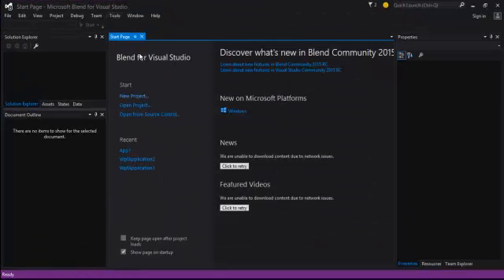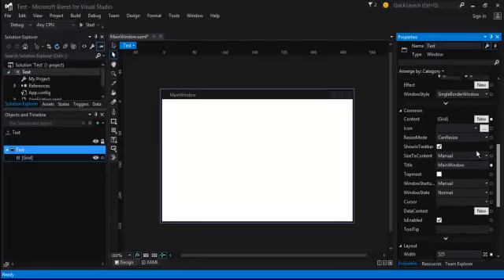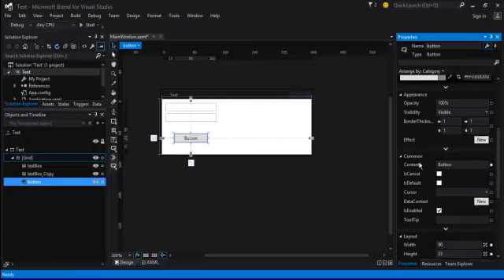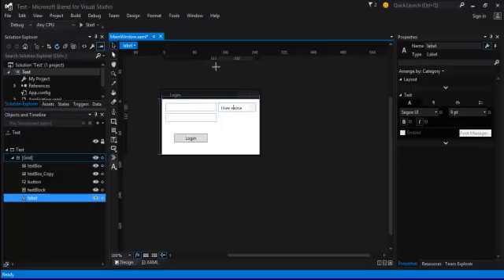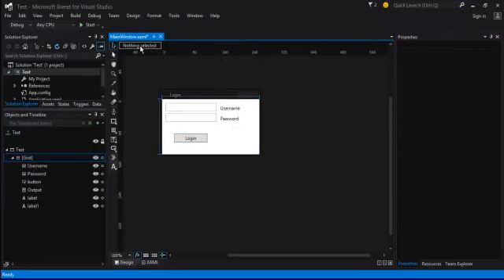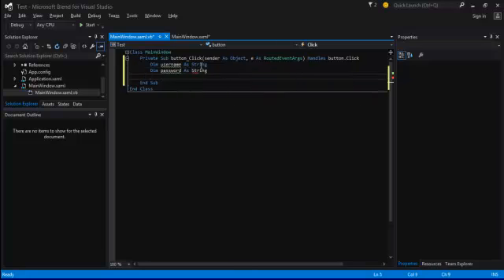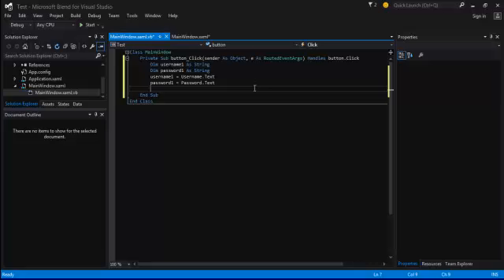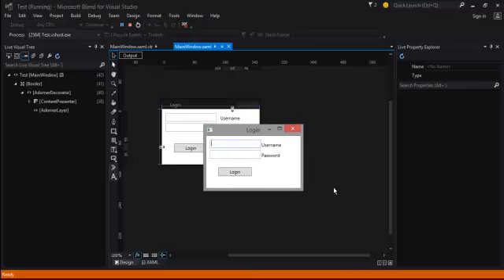Visual Basic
Code:
Class MainWindow
    Private Sub button_Click(sender As Object, e As RoutedEventArgs) Handles button.Click
        Dim username1 As String
        Dim password1 As String
        username1 = Username.Text
        password1 = Password.Text
        If username1 = "NightShadow" And password1 = "123" Then
            Output.Text = "Logedin!"
        Else
            Output.Text = "Incerect!"
        End If
    End Sub
End Class